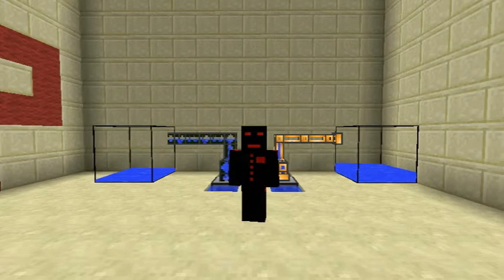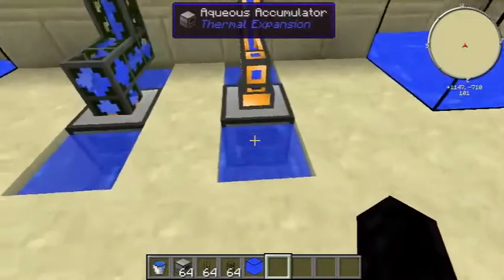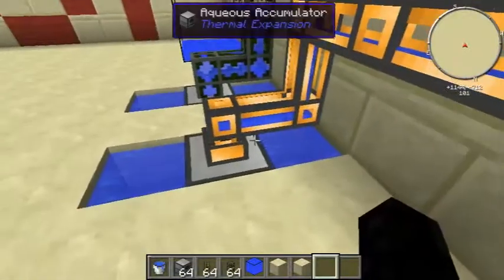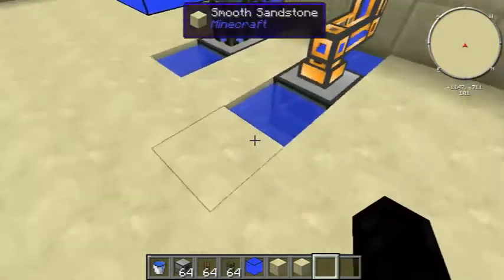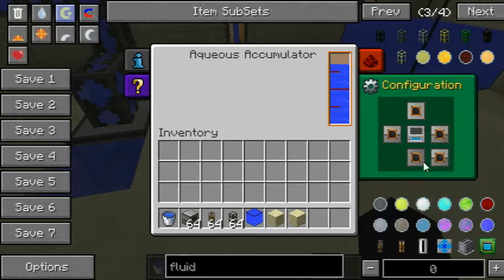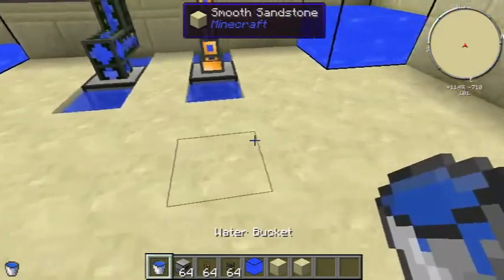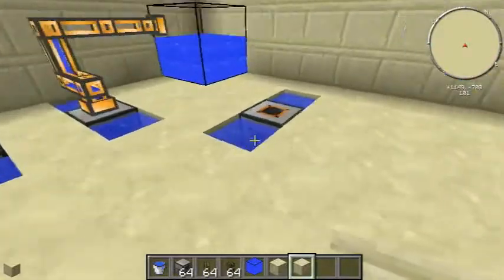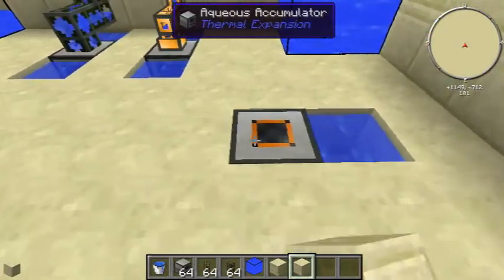Aqueos Accumulator: :Tutorial: :Thermal Expansion: